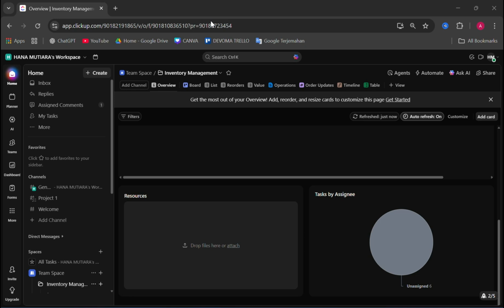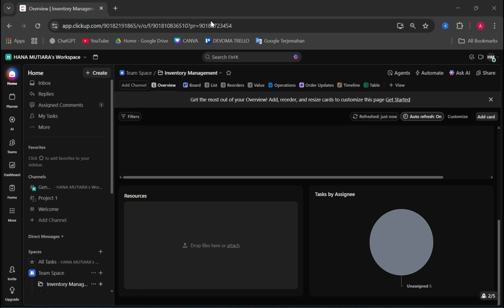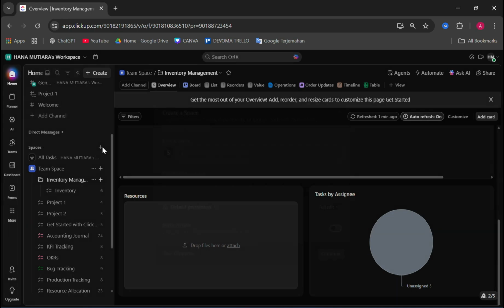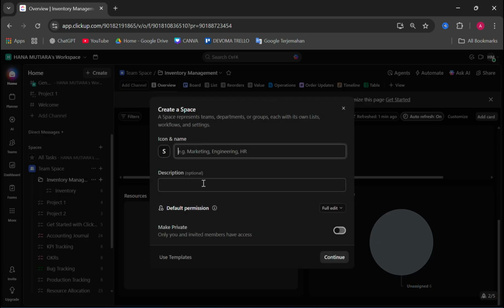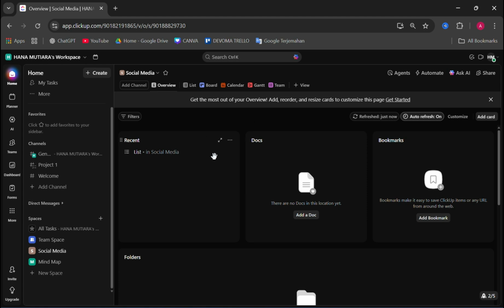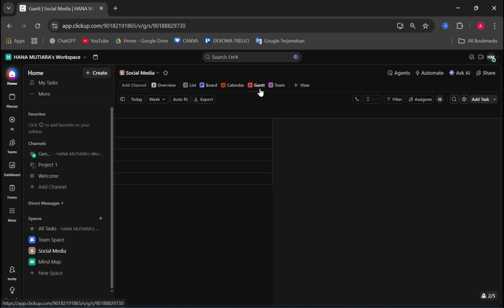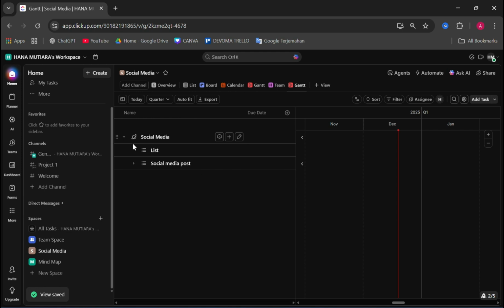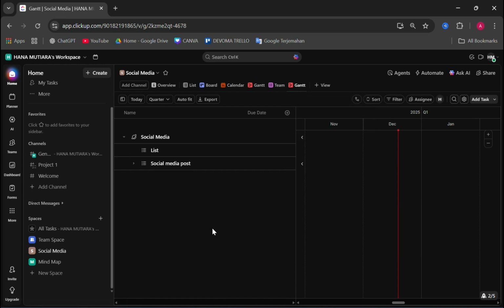How to Create a Gantt Chart in ClickUp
Learn how to create a Gantt Chart in ClickUp so you can visualize timelines, manage dependencies, and track project progress more effectively. This tutorial shows you how to enable the Gantt view and use it to plan and control your projects from start to finish.

What you’ll learn:
• How to enable Gantt Chart view in ClickUp
• How to set start dates, due dates, and durations
• How to manage task dependencies
• How to adjust timelines using drag and drop
• Tips for tracking project progress with Gantt charts